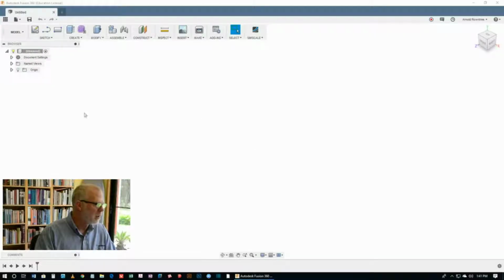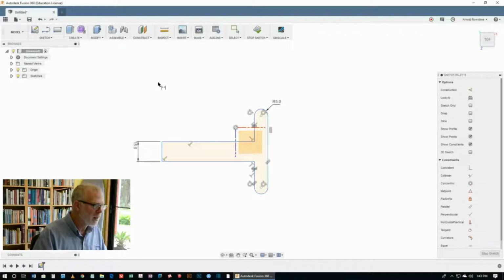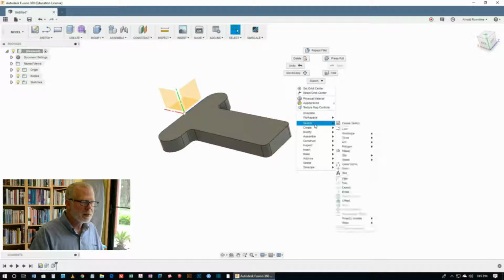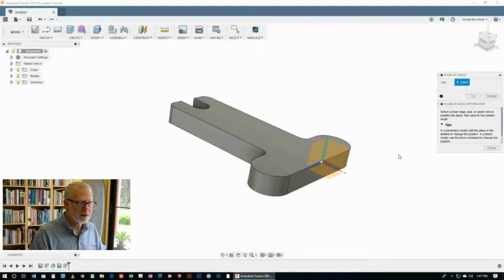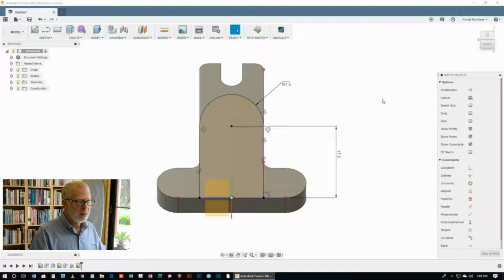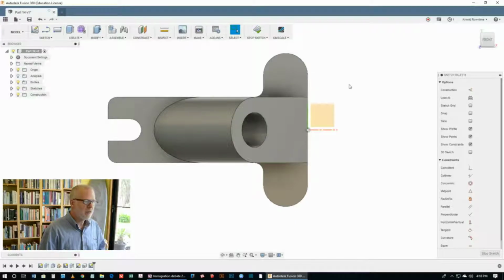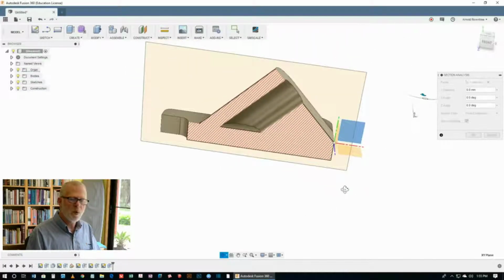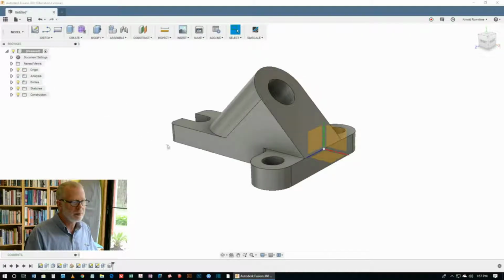Learning Fusion 360 For Beginners - Part 14 of 16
Get the 16 drawings to accompany this playlist. You'll need these to follow along efficiently and do some extra practice.

Learning Fusion 360 For Beginners - Part 14 of 16 is the fourteenth in the sixteen part series of basic beginners tutorials which will get you on the road to learning Fusion 360 in 20 hours or so.

See my other videos on how Fusion 360 is virtually free CAD, where it fits in a survey of the CAD market and as such I recommend it as the best free CAD software. Whether you're a student or an inventor, this is a good choice and my 16 part series will get you going with some confidence.